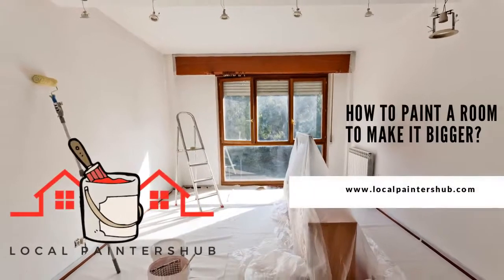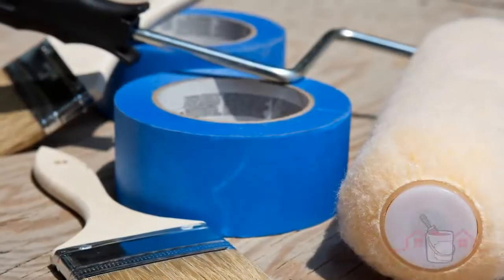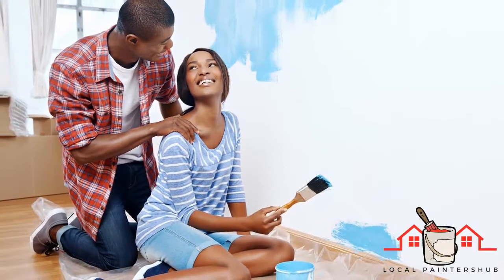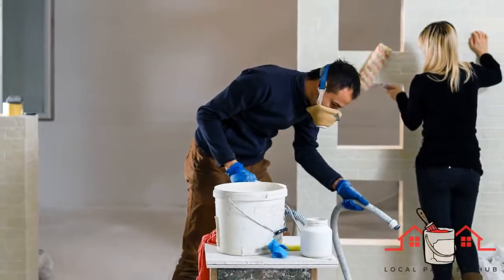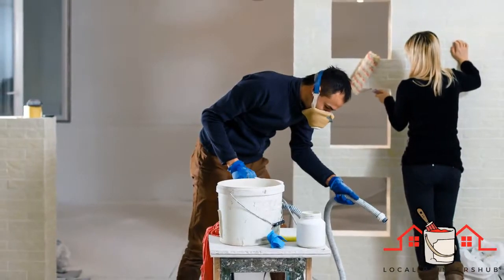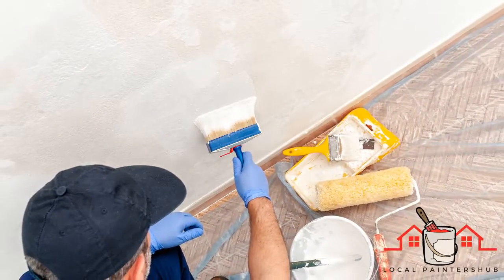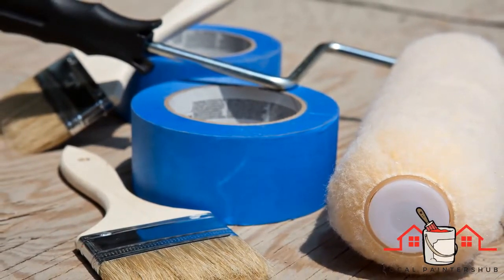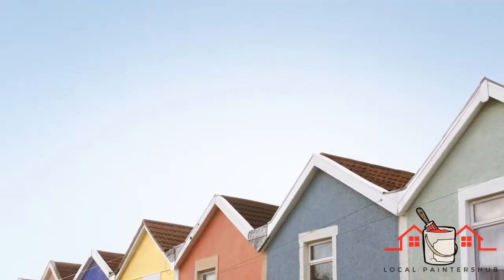HOW TO PAINT A ROOM TO MAKE IT BIGGER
Wondering how you could use dimensional color combination style to paint a room with the goal of making it look bigger?

Listen, there is no secret that every little bit of painting or home upgrades that can help bump up the value of our home must be explored, and painting your house in a certain way can help make the house look bigger.

Like everything else, painting interior walls have it’s own pros and cons, and if you are thinking about painting your living room areas, tips and tricks relating to painting interior was I’m sharing here, shows you how to paint a wall and what tools you should be using.

I have always loved giving interior walls a lick of paint as the painting of a wall can completely transform a room from dull to yeah!

But before we get started, what tools would you need to paint an interior wall?

Well, if you are painting interior walls, safety and care are always on top of the list, and in order to do a good job of painting your interior wall, here’s what we need for the job:

Furniture protective sheet,
A clean set of paintbrushes,
Paint rollers
Supply of Choice of paint
Tray decorators
Tape bitter
Stepladder
Paint scraper
Stay block which is optional
Sugar soap also optional.
For a start, we are going to need clearing of the room from any of furniture that can easily be moved out of the way, and cover anything you can’t remove with a dosed sheet.

But also make sure to place a painting dish sheet on the floor and any other surfaces where the paint is most likely to splash on. While most areas that need painting may look like easy to reach, for best results, always use decorators tape to mask off all the edges of light fittings and skirting boards to protect them from getting splashed.

How To Paint A Room To Make It Bigger image
And, if you are painting period or family homes with children, the likelihood of needing to do a quick wash of the walls with sugar soap and rinse off with water and a sponge is crucial.

This will help to give a smoother finish to your interior wall painting, leaving your house paint jobs above the expectations of your clients.

In the event that you need to fill any cracks or holes in the walls, make sure that you are only using the most suitable filler give your crack filler a chance to dry off before sanding down until smooth, then move on to paint the walls.

Now, I also know that you can’t wait to get started with painting your walls, but before we go ahead and paint the wall, take some time to inspect areas of the walls that will require multiple coats to paint over old stains of crayons or any wall writings.

If there are any areas spotted with stains, make sure to put stain block over the crayon so you do not end up putting five or six coats of paints on the interior walls you are painting.

The trouble with painting too many coats of paints in an attempt to cover up wall stains is that the paint begins to bleed and show the emulsion so to stop that from happening, use a suitable wall Stain Remover.

When painting or decorating your house, always remember both masks and goggles as paint can sometimes have a strong sense of smell and fumes which you must always try to avoid breathing in as much s possible.

Every time you are painting a newly plastered wall, apply some white emulsion first as this would soak into the wall before applying the colored paint.

When ready, using a brush, start painting by coating in the edges of all walls in the room, this means painting where the wall meets the ceiling down the corners, then the skirting boards and around the light fittings.

Start at the top and work your way down when you’ve cut in using a ruler to paint the main surface of the wall. A good tip is to always begin in one far end of the corner, running your paintbrush strokes not top to down across the room rather rule from the bottom up and always aim for smooth steady strokes, making sure that your ruler is well covered and evenly painted.

Never tackle multiple walls in tandem, instead always paint one wall at a time and work your way around the room.

If your paint job needs multiple coats of paint, leave the paint to dry overnight and apply the second coat if necessary when the paint is completely dry.

When removing strips of decorators tip, always take off the strip slowly to avoid chipping the paint and that is really how you paint an interior wall and I think if you do the wall just, then you will agree that following these simple steps can completely transform the room.